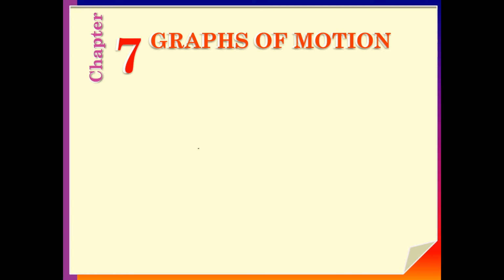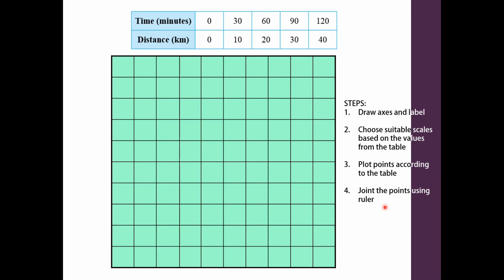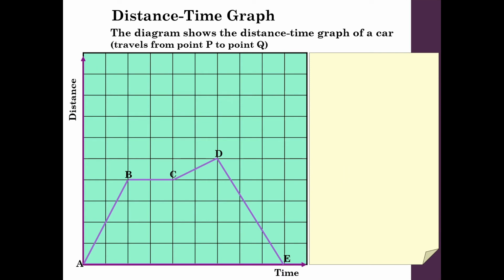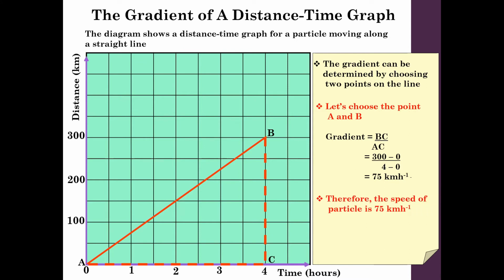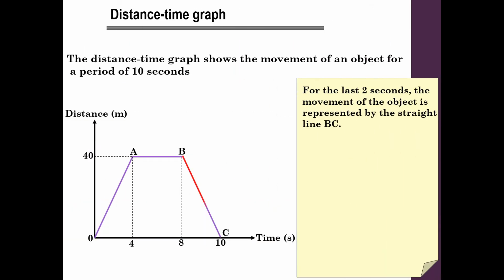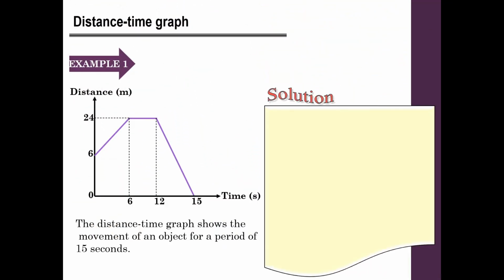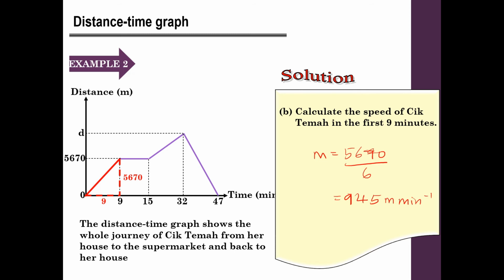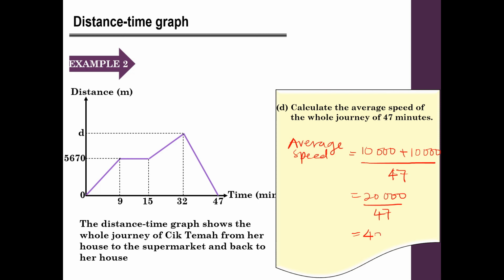Mathematics KSSM F4 C7: Graphs of Motions (Distance Time Graph)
This video explain the concept of Distance-Time Graph.
This video is suitable for DLP students and can also be referred by Non-DLP students.

Application used:
Power Point

Selamat menonton. Semoga bermanfaat.